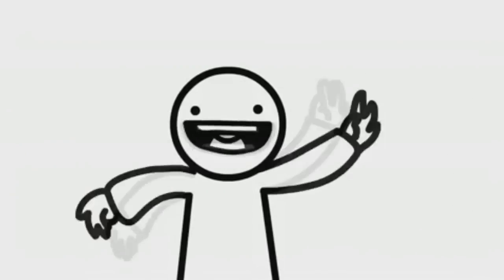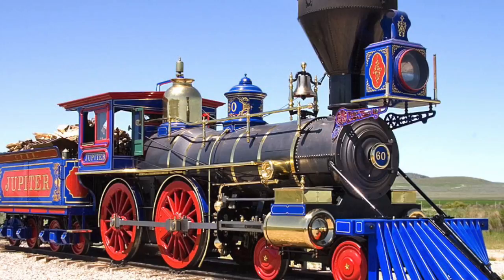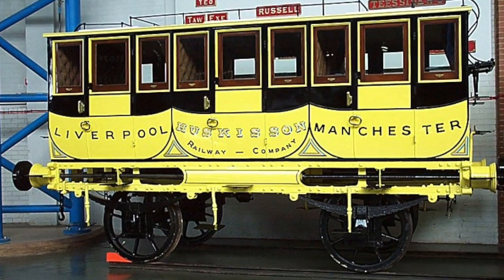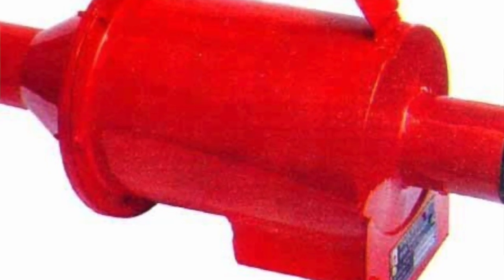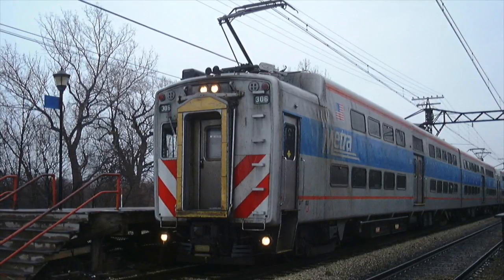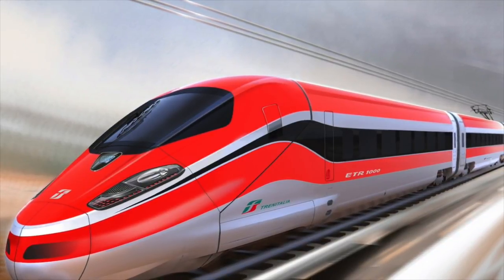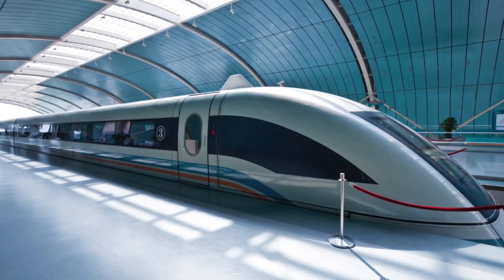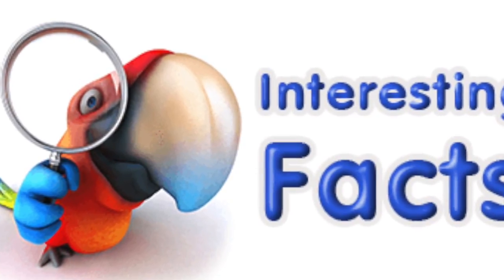I Like Trains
Vídeo sobre: I Like Trains 2